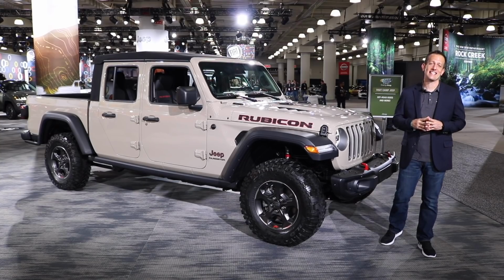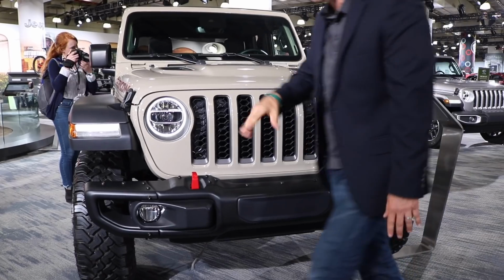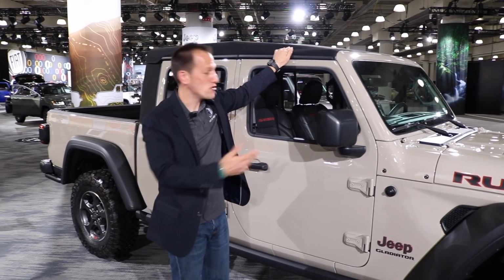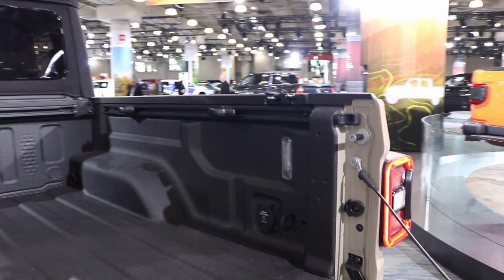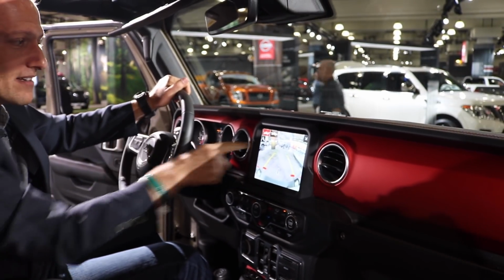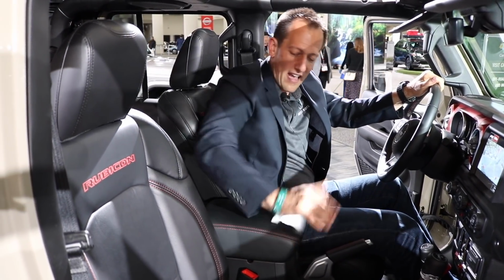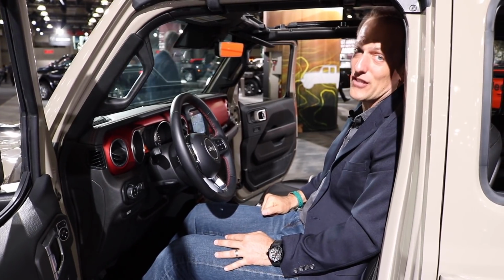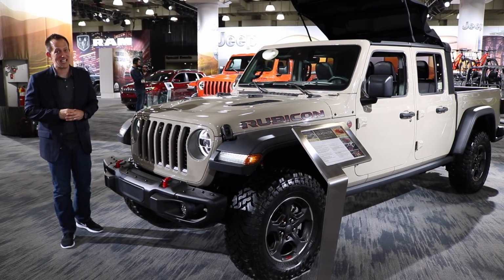Is the ALL NEW 2020 Jeep Gladiator the ULTIMATE midsize truck?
Is the 2020 Jeep Gladiator going to set the midsize truck segment on fire? This will be Jeeps first foray into the pickup truck segment. Under the good is a 3.6L V6  producing 285 HP & mated to an 8-speed automatic transmission. On the inside Jeep continues their tradition of unique styling and features. Does the 2020 Gladiator have what it takes?
**Please click the clink to get your Raiti's Rides Merch!